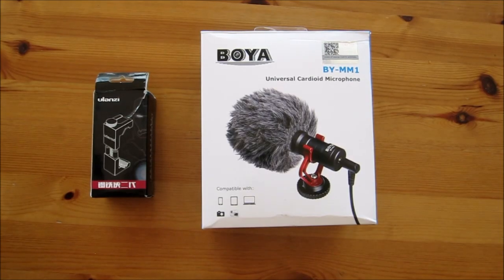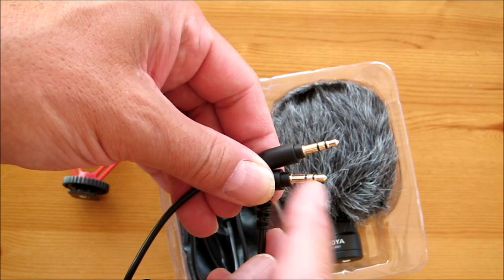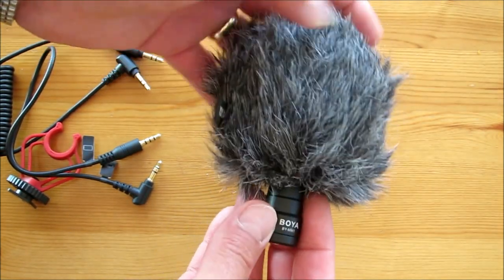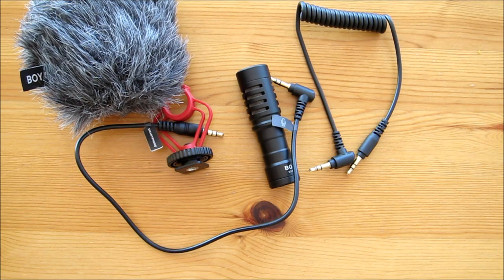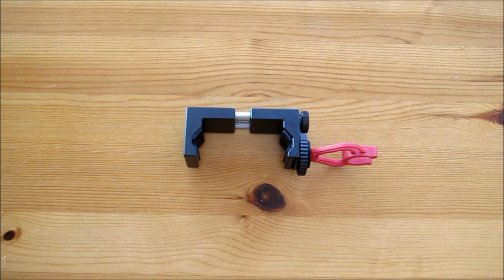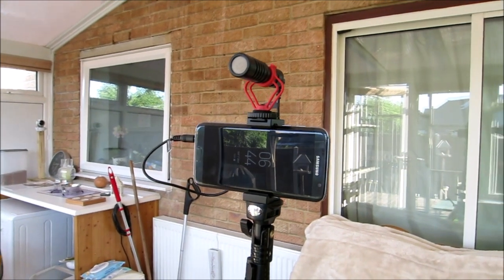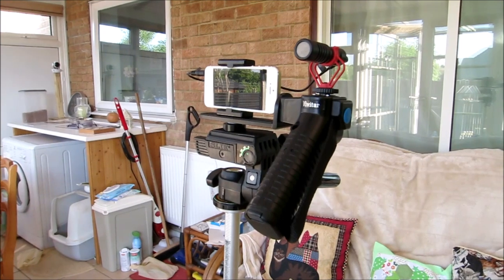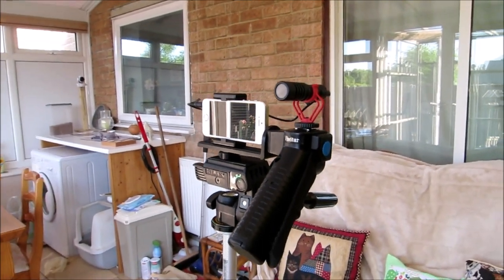Boya BY-MM1 Cardioid Microphone & Ulanzi Smartphone holderTest #1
Test #1 of the Boya BY MM1 microphone using it on my.
IPhone 5S
I slightly messed up the editing but it doesn't effect the test